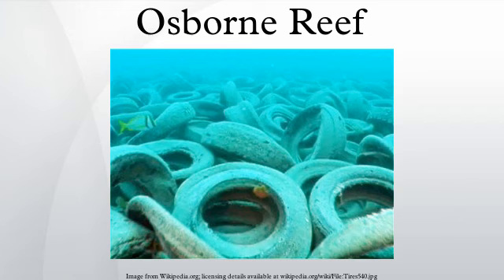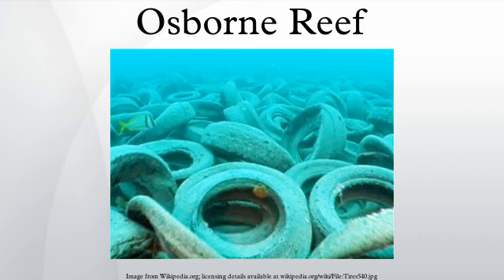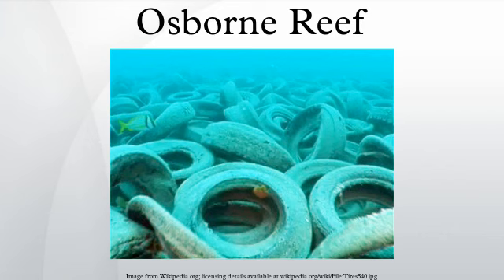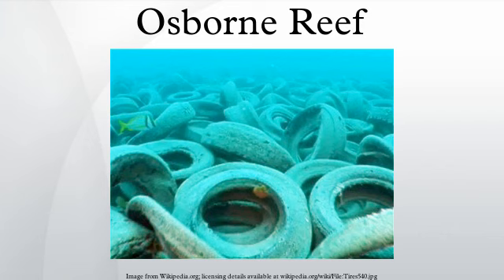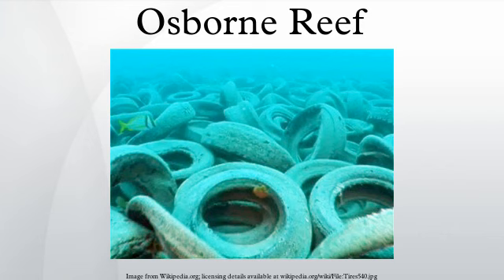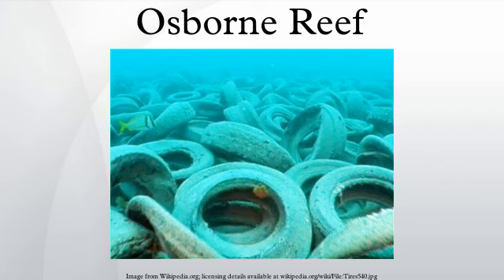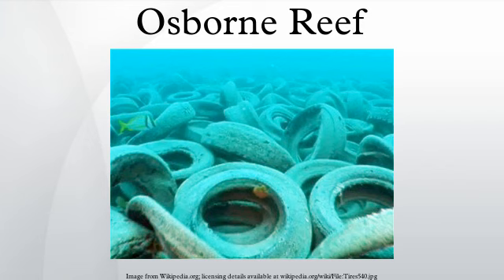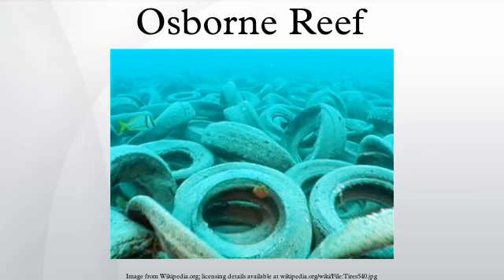Osborne Reef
Osborne Reef is an artificial reef off the coast of Fort Lauderdale, Florida, constructed of concrete jacks in a 50 feet diameter circle.
In the 1970s, the reef was the subject of an ambitious expansion project utilizing old and discarded tires. The project ultimately failed, and the "reef" has come to be considered an environmental disaster—ultimately doing more harm than good in the coastal Florida waters.